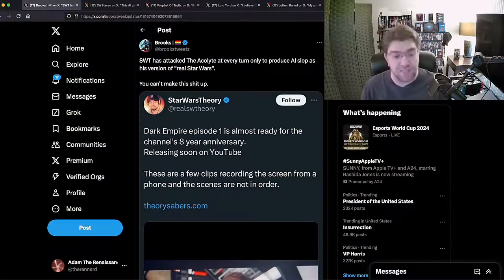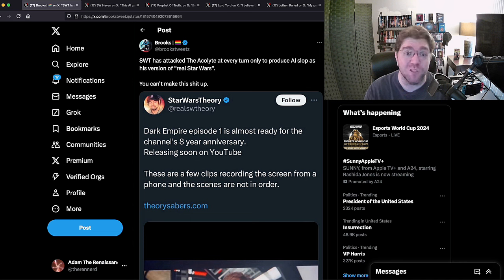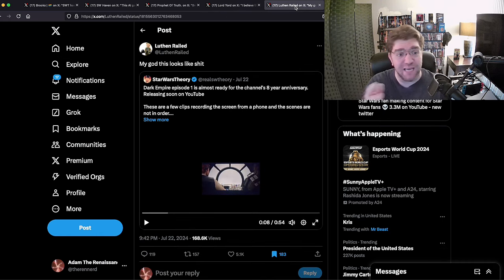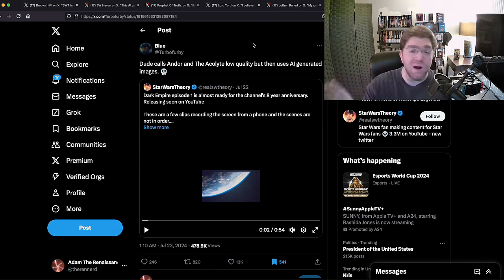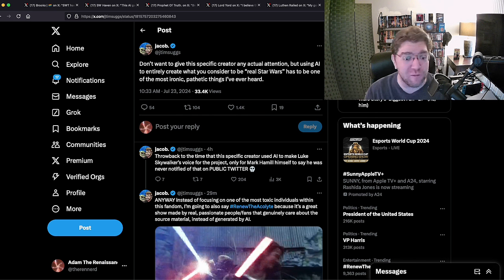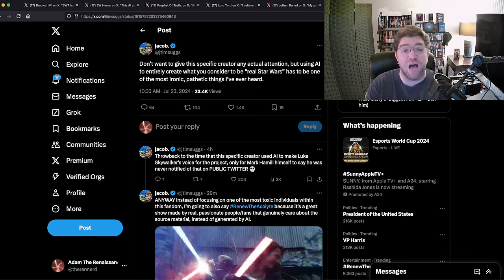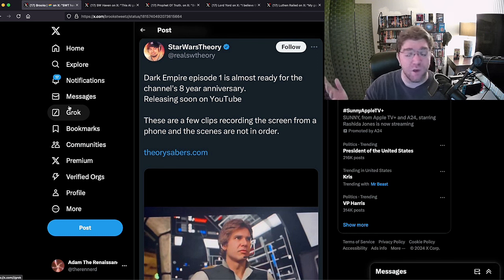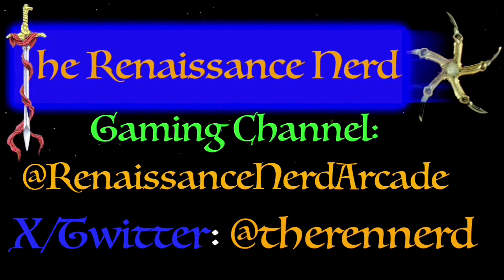Disney Star Wars Stans Attack Star Wars Theory Over New Homage Project Supporting Real Star Wars!